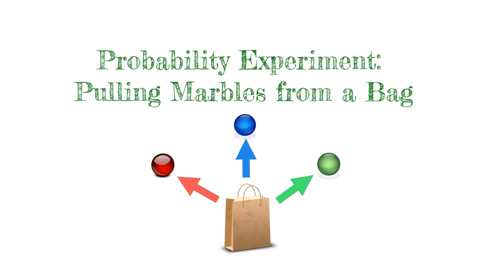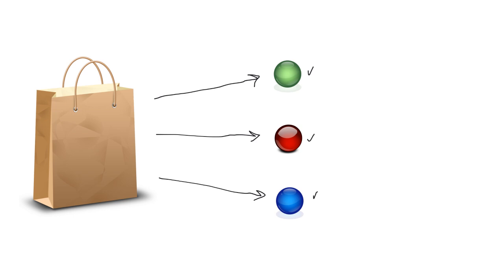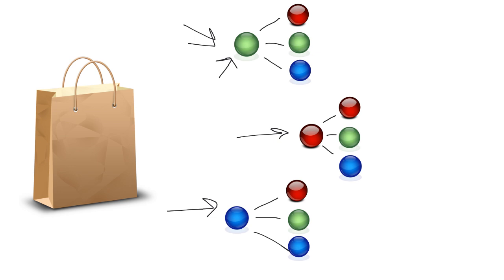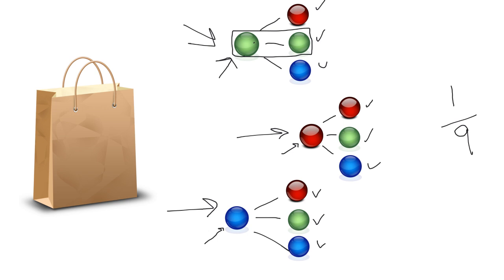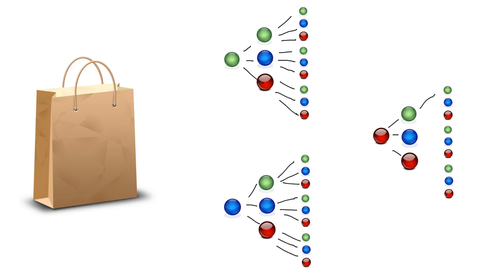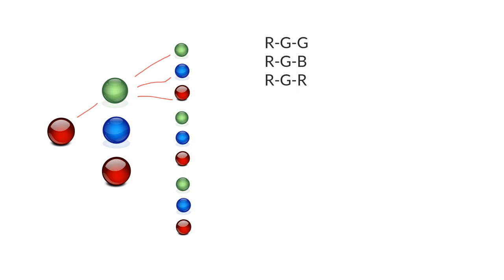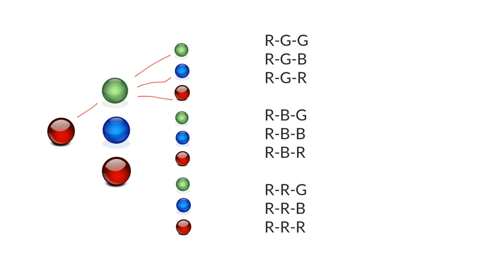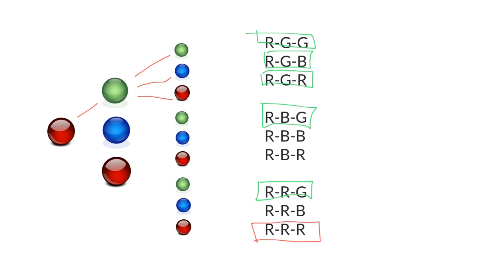Probability Experiment: Marbles From a Bag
How to map the probability of pulling an object from a bag.